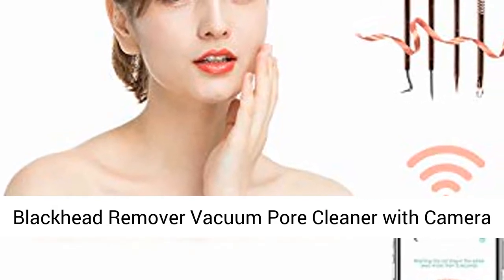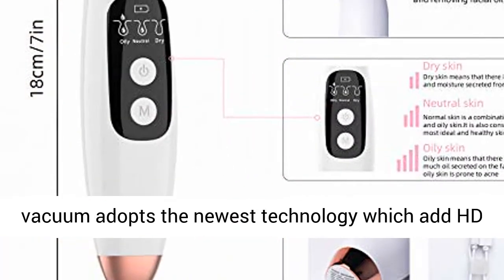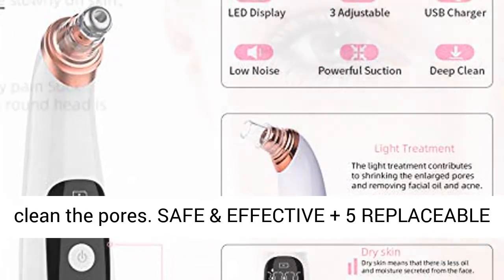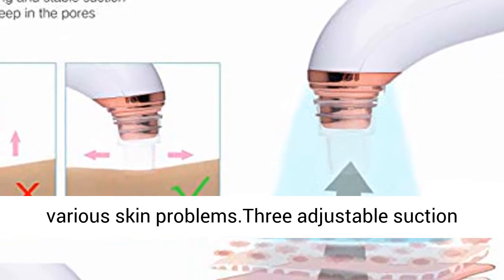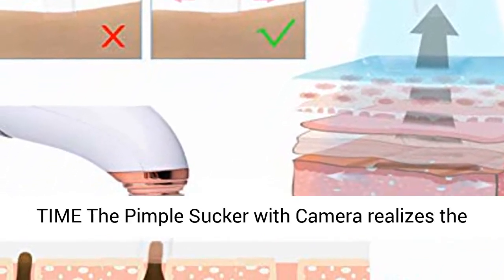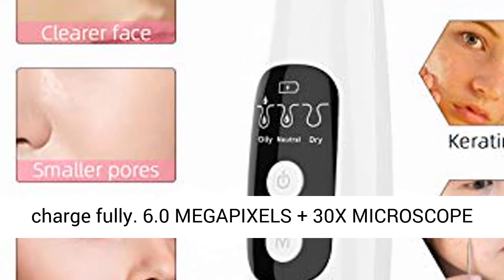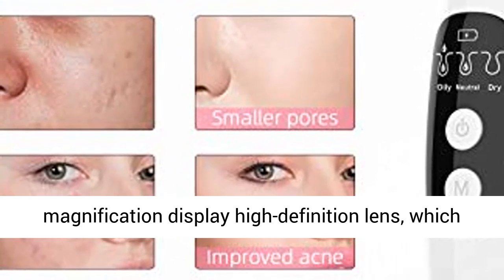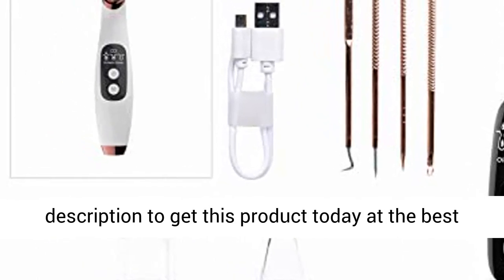Blackhead Remover Vacuum Pore Cleaner with Camera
Blackhead Remover Vacuum Pore Cleaner with Camera - Visual Beauty Device with 3 Adjustable Suction Power and 5 Replacement Probes USB Rechargeable

Genuine Deep Cleaning Design for All Facial Problems

Newly upgraded vacuum blackhead be of unparalleled super-strong vacuum suction, can deep into your facial skin to help remove blackheads and clean pores to achieve genuine yet harmless facial cleaning The blackhead remover uses the latest technology, adding a high-definition lens to the vacuum , and you can clearly see the blackhead removal effect. AI intelligent algorithm, 3 suction levels, 5 replaceable suction heads, a suction power of up to 56 KPA,it can effectively remove the dirty inside the pores, quickly remove the excess oil in the blackheads and pores, deeply clean the pores, and make the pores delicate and firm.